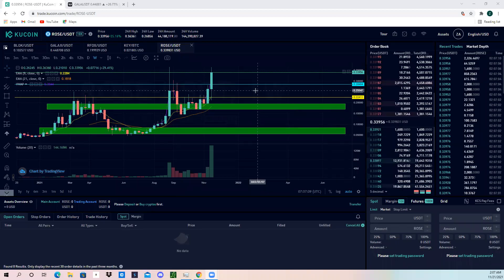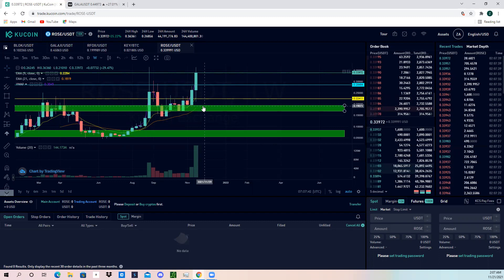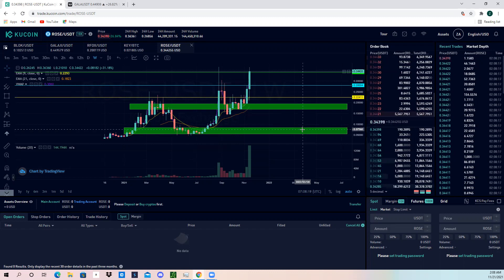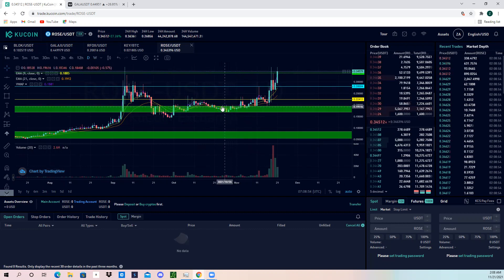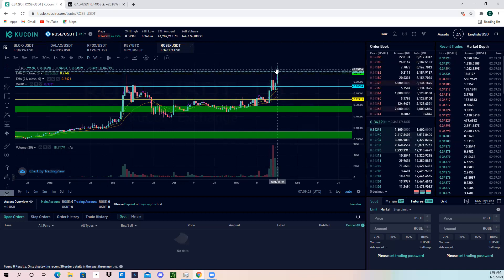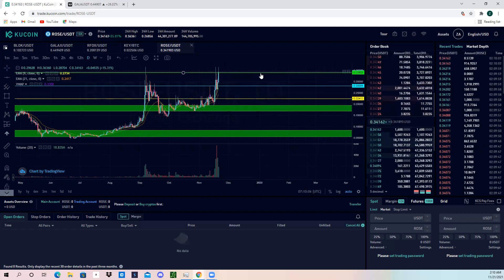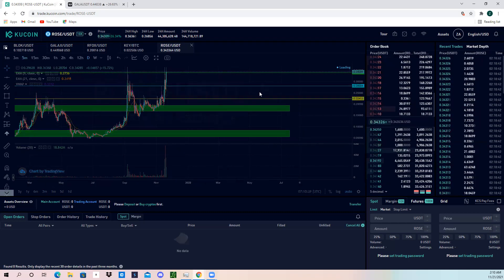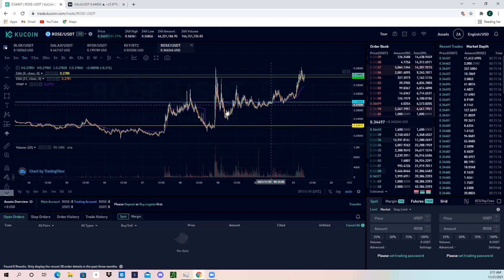TOP METAVERSE CRYPTO/INVESTMENT |Oasis Labs $ROSE COIN | (META PARTNERSHIP RALLY aka FB)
In this video i give a brief breakdown of the bullish chart on ROSE/USDT.